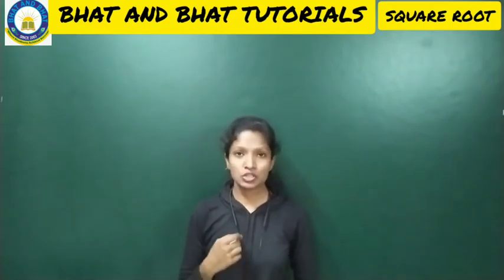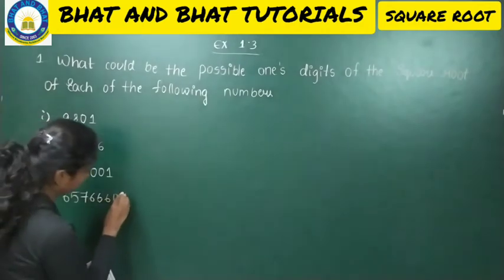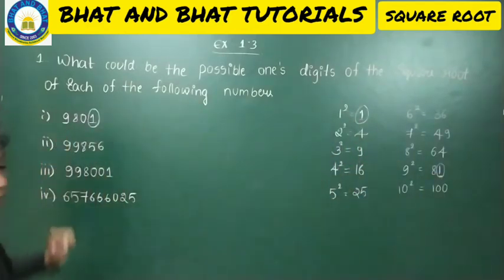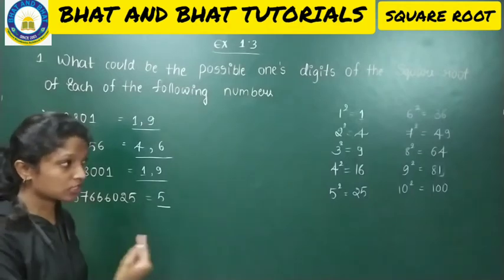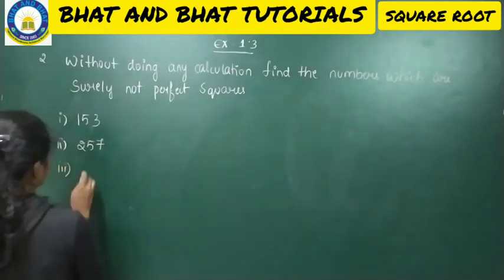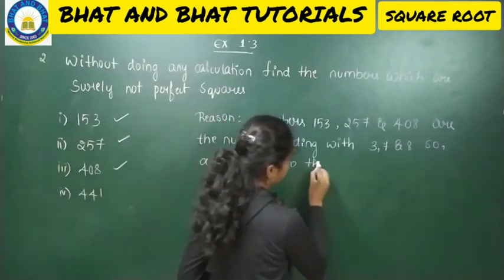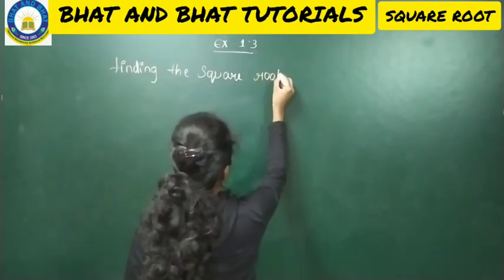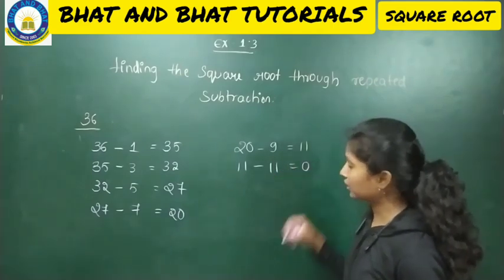8th CBSE | Mathematics | Squares and Square Roots - Part 12